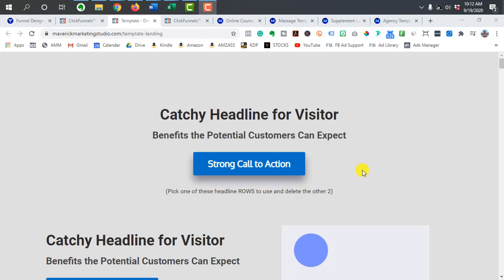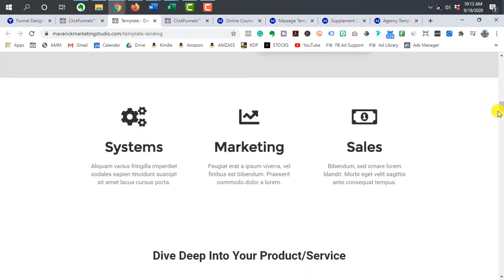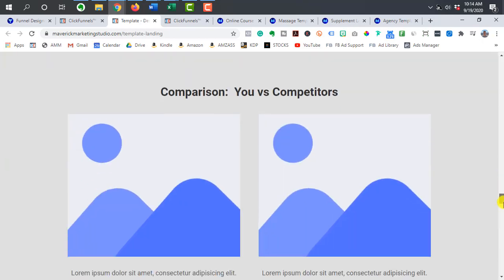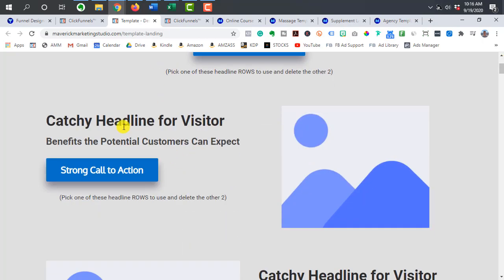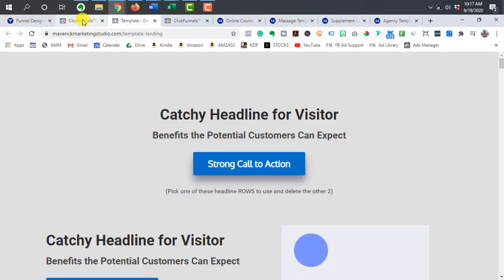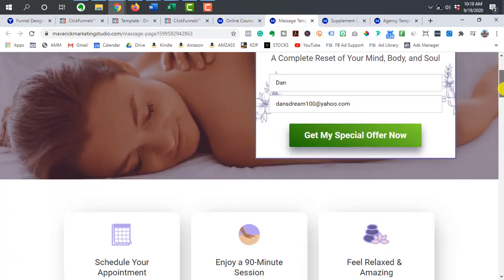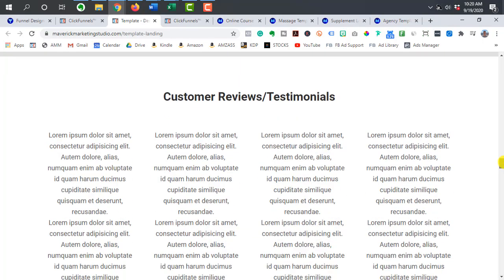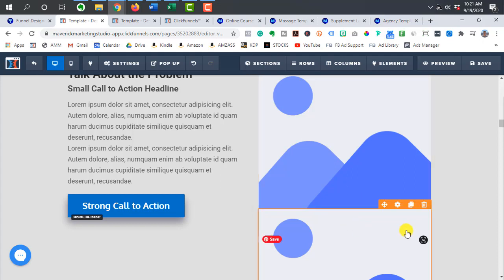The Best ClickFunnels Sales Page Template | FREE Pre-Made Funnel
Get access to a FREE pre-made ClickFunnels sale page template designed after 7-Figure funnels.

This funnel has the best design practices built-in as well as the right sections, and structure to help you easily build high-converting sales funnels.

Whether you're building sales pages for your own business or for your clients, this template is going to save you a lot of time and guesswork from having to start from scratch.

Dan Lu is a marketing consultant who is focused on providing information, strategies, and resources in various areas of digital marketing to help you improve your skills, build a thriving business, and create a better and financial future.